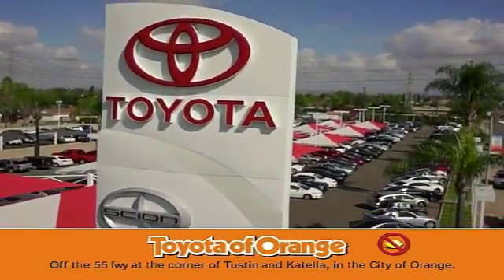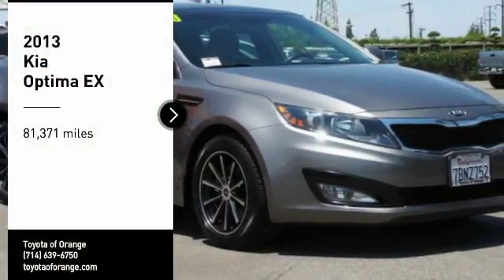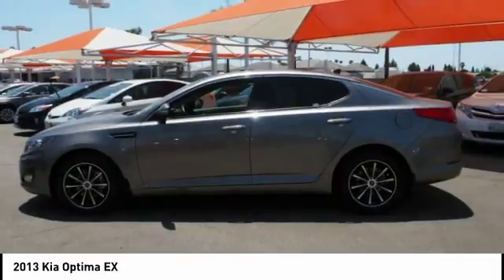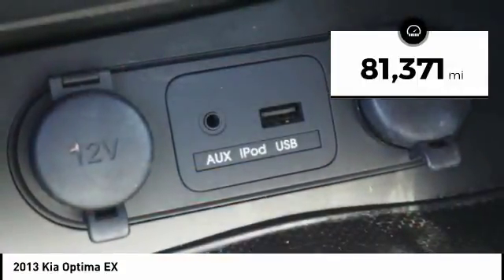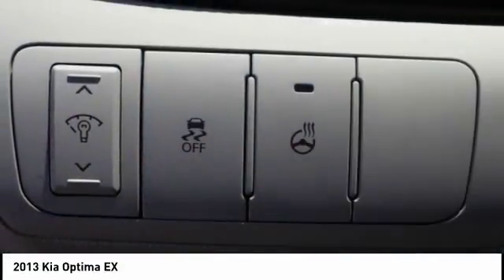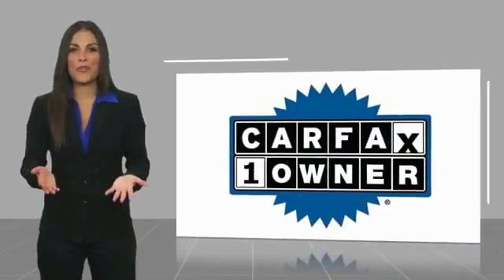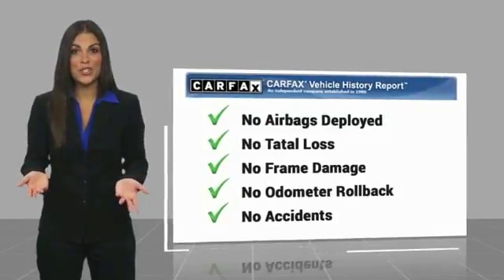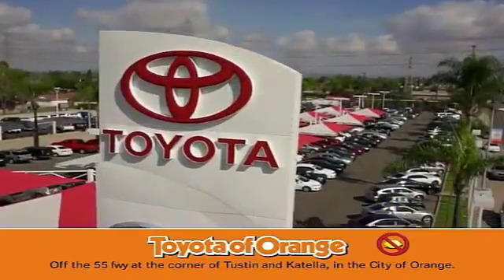2013 Kia Optima Orange CA U21325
2013 Kia Optima EX

1400 North Tustin Ave.

Don't miss this 2013 Kia Optima. It's equipped with great features. You'll want to take this  home. Make a great choice today.